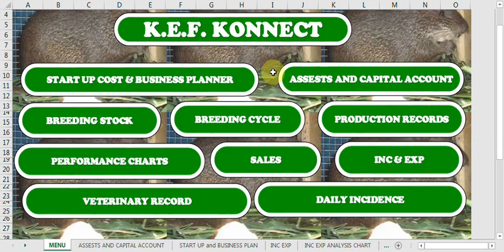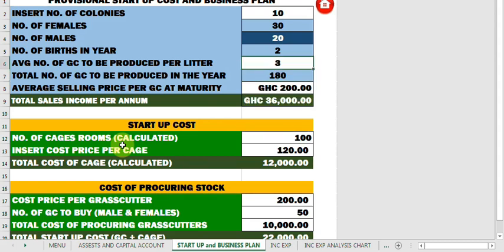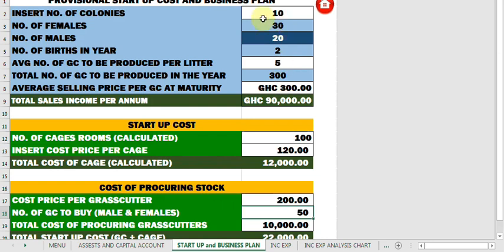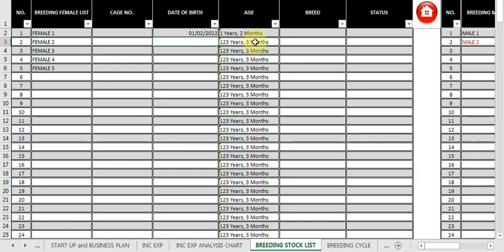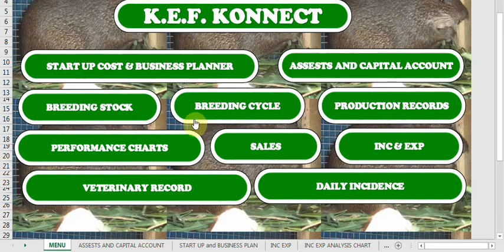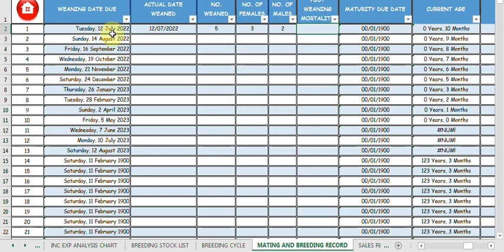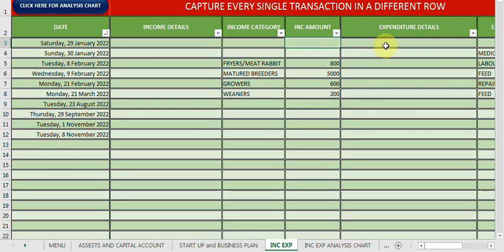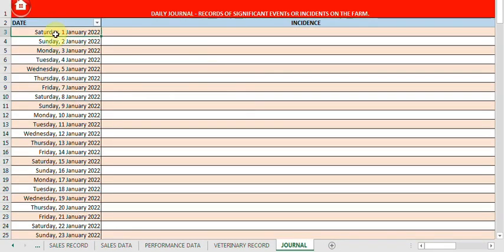GRASSSCUTTER FARMING SPREADSHEET PROGRAM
This is a unique software spreadsheet program for keeping records of grasscutter farming and analysing farm performance and data concerning production, sales, income and expenditure as well as day to day running of the farm.